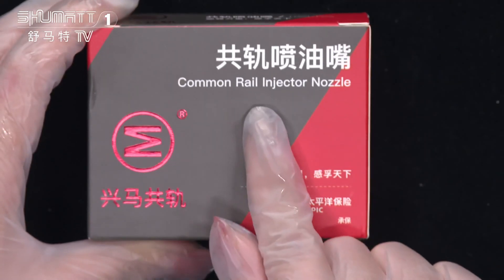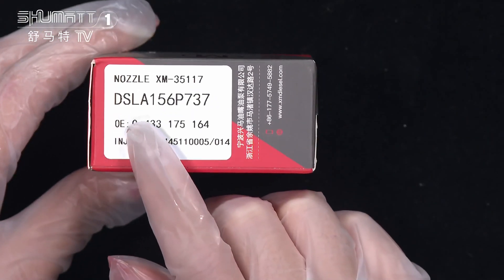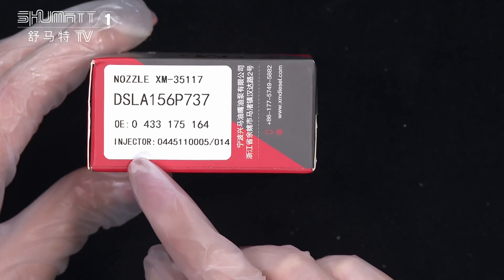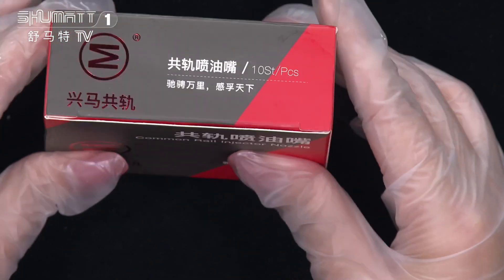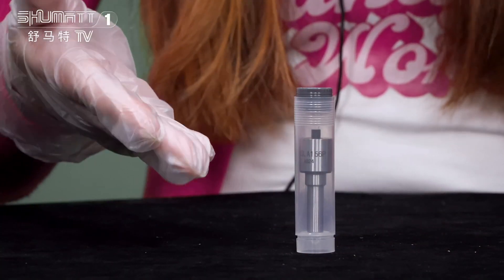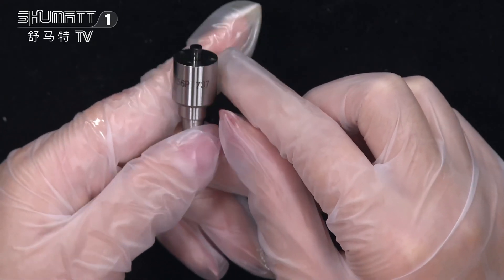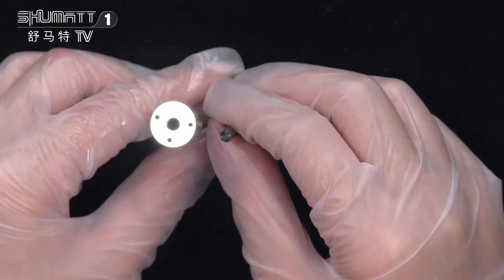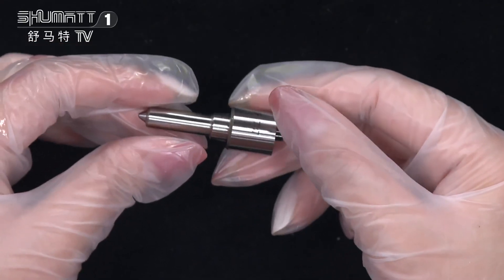DSLA156P737 #0433175164 injector nozzle for injector #0445110014 #0445110015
★：Video introduction
★：Video chapter introduction
 Brand : Shumatt
Product SKU: G1X9SLA156P737
Product wrranty time: 6 months.
★：DSLA156P737 #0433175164 injector nozzle Video character introduction ：Shumatt live streamer Caitlin#
★：DSLA156P737 #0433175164 injector nozzle Video guide introduction ：directed by the Schumatt production and broadcast team
★：DSLA156P737 #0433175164 injector nozzle Post-production introduction ：By the Schumatt film and television post-production department
★: DSLA156P737 #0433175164 injector nozzle Video venue introduction ：Product shooting is located in Schumatt's studio 1